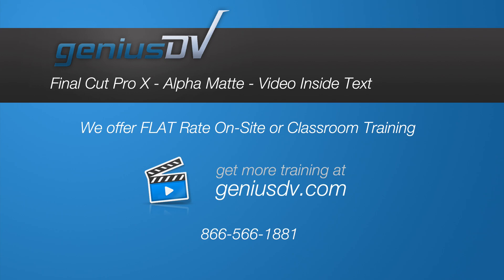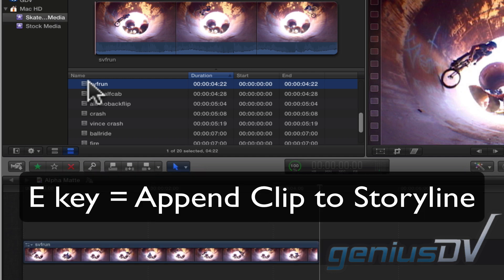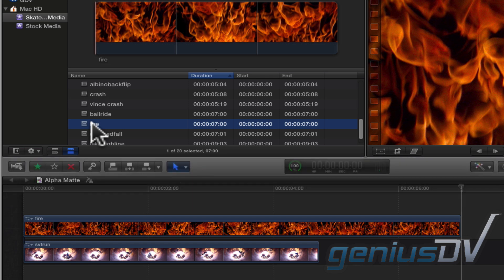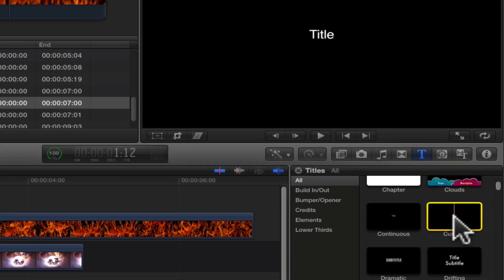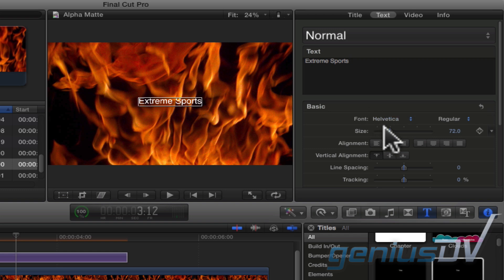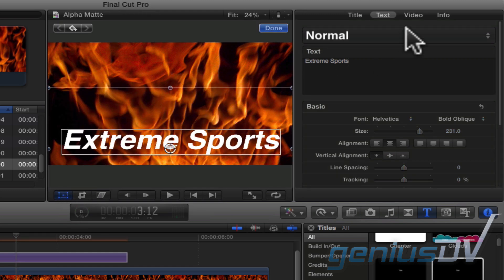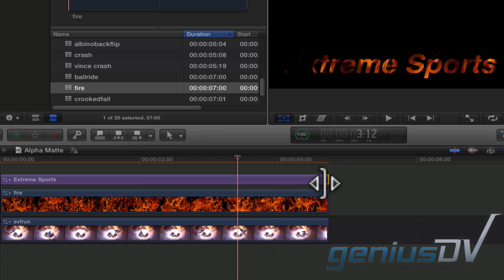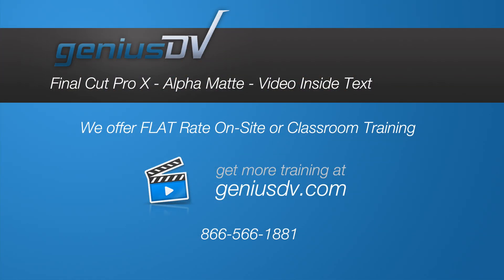Final Cut Pro X Video Inside Text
Learn how to create an alpha matte effect using Final Cut Pro X.  This will allow you to put video inside a text object.